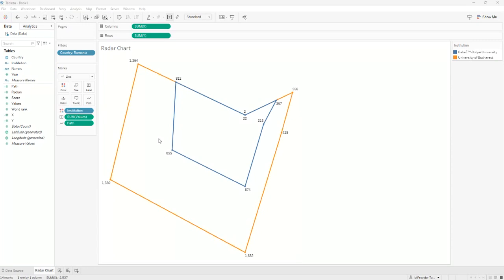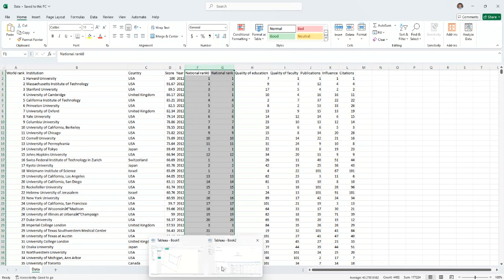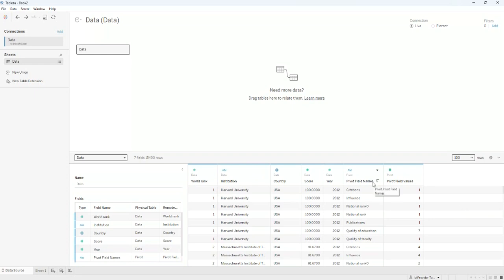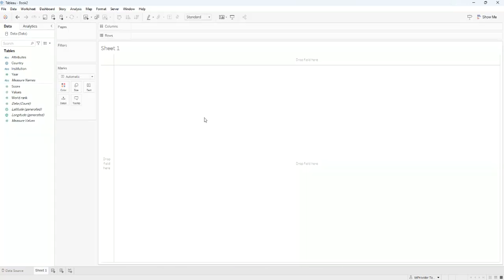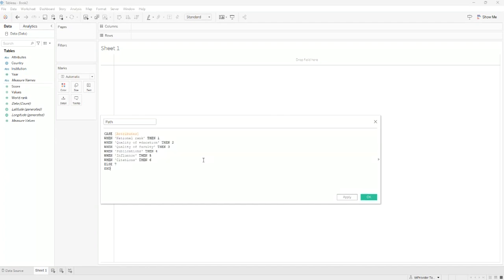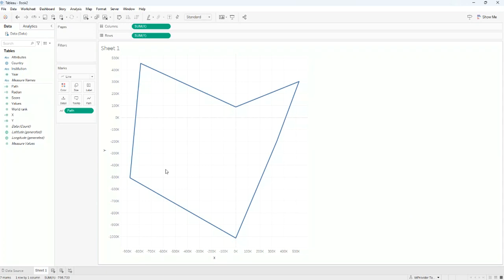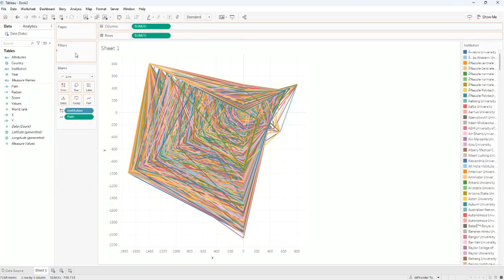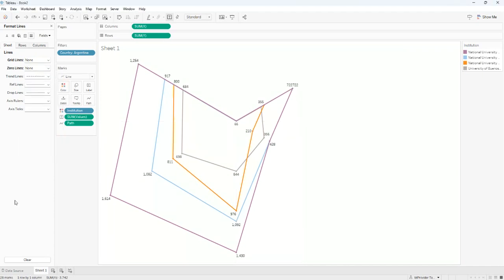How to create a Simple Radar Chart in Tableau?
Learn how to easily create a radar chart in @Tableau  with our step-by-step tutorial!
In this Skillpill, we'll guide you through comparing multiple institutions' attributes using Tableau's powerful visualization tools and calculated fields.

Radar charts are an excellent way to visualize multivariate data, making it easy to spot trends and compare performance across various categories.

𝗪𝗵𝗮𝘁 𝘆𝗼𝘂'𝗹𝗹 𝗹𝗲𝗮𝗿𝗻:

➡️Data preparation: duplicating and pivoting columns for accurate visualizations
➡️How to create calculated fields for the radar chart
➡️Configuring the chart view to display X and Y coordinates and add color for institutions
➡️How radar charts are used to compare performance and quality data

𝐖𝐚𝐭𝐜𝐡 𝐭𝐡𝐞 𝐒𝐤𝐢𝐥𝐥𝐏𝐢𝐥𝐥 𝐭𝐨 𝐬𝐞𝐞 𝐡𝐨𝐰 𝐢𝐭’𝐬 𝐝𝐨𝐧𝐞!

A skillpill created by Florin Uifalean, Data Analyst ‪@btprovider5561